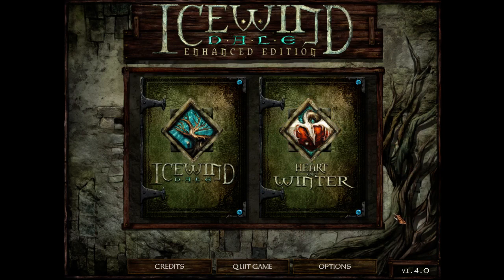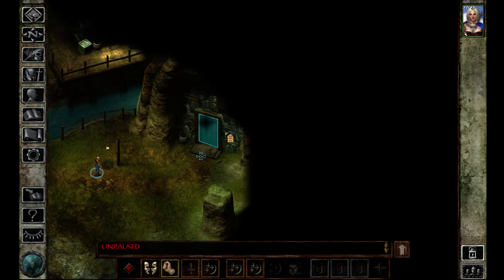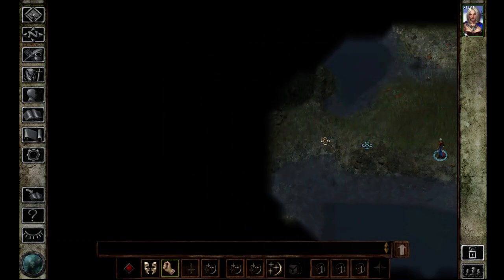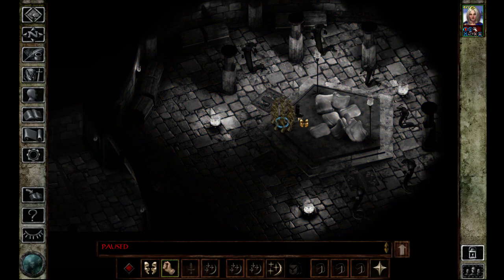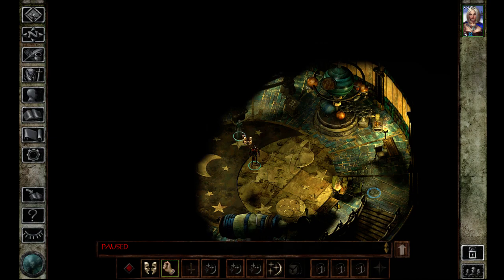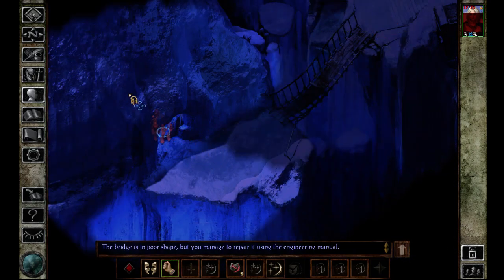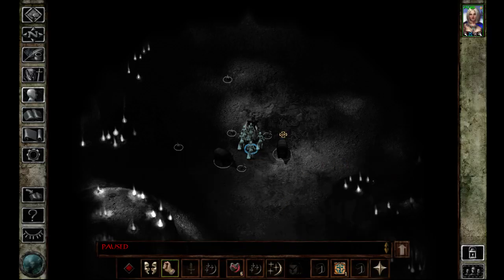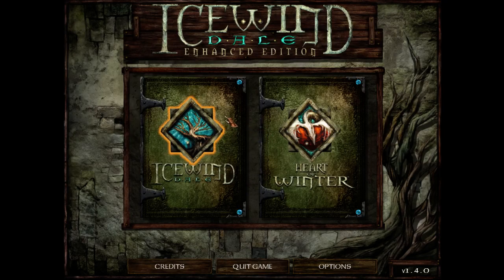Icewind Dale: Enhanced Edition - Any% Speedrun Tutorial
Goes over the route for IWD:EE as well as (hopefully) gives some insight into some of the glitches that are essential for modern Infinity Engine speedruns.